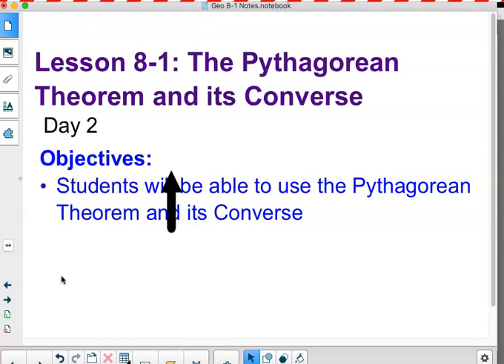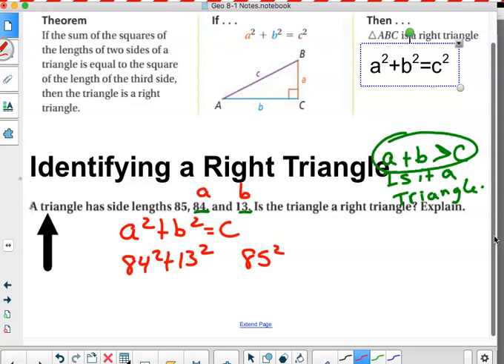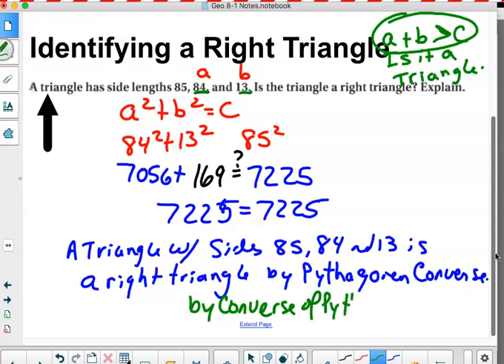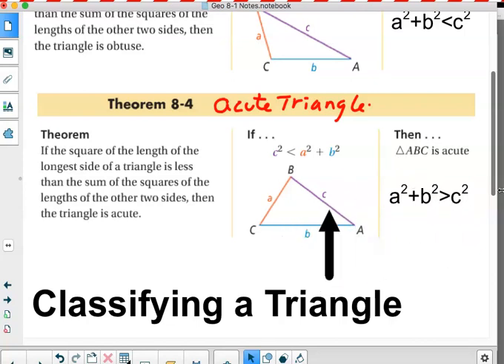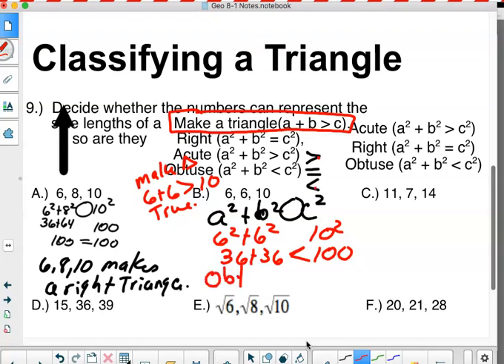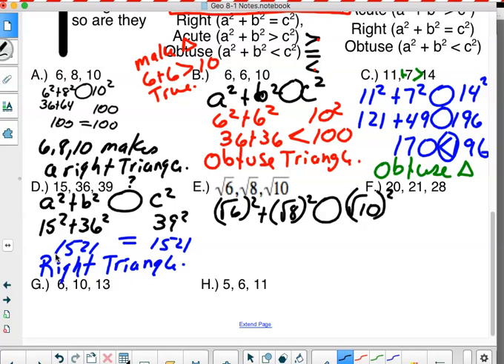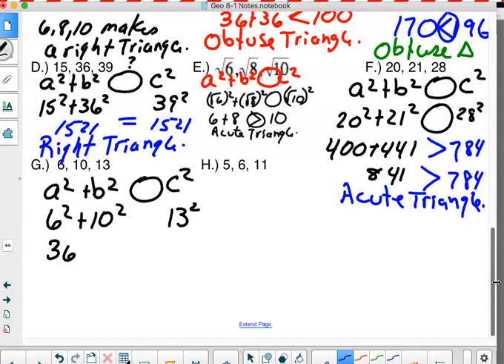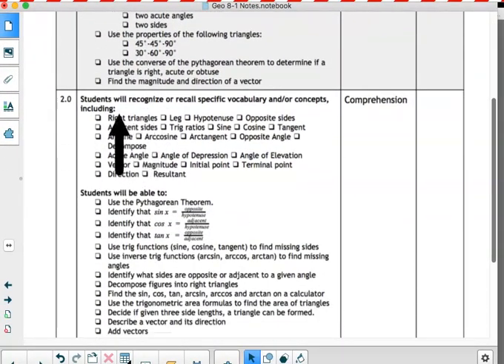Geo 8 1 Day 2 Class Notes Video